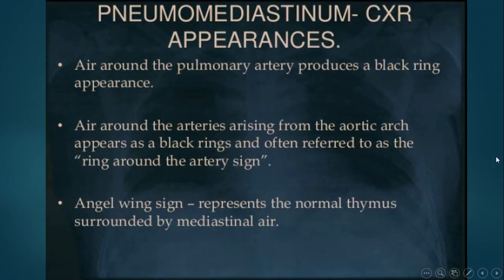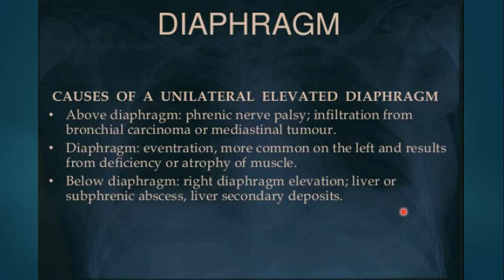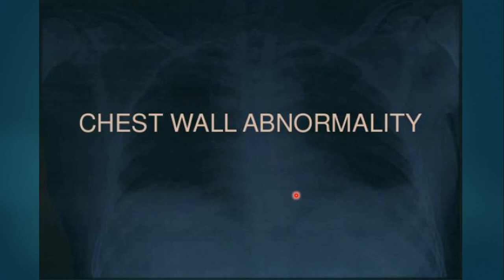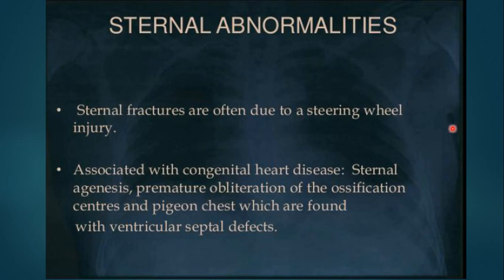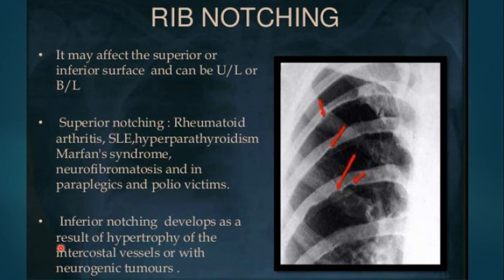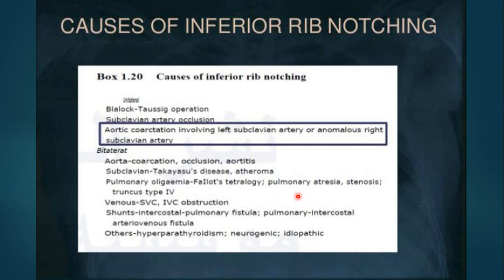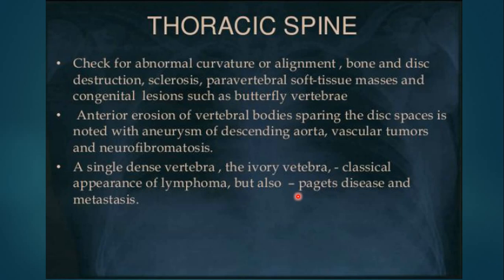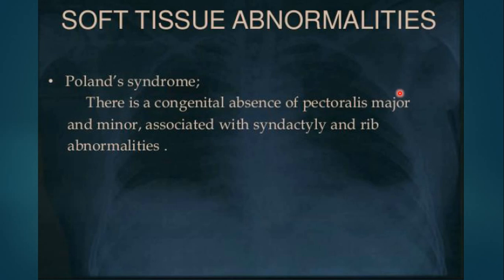chest X ray, what to look for, part V